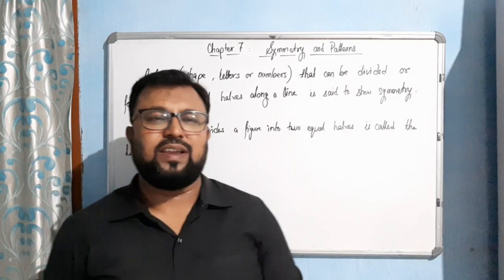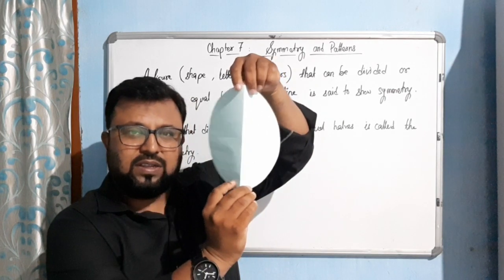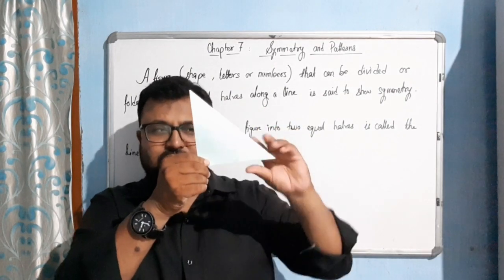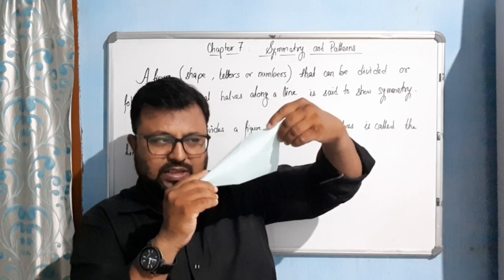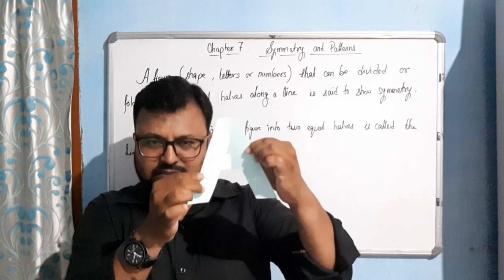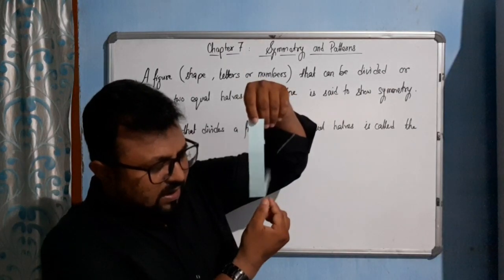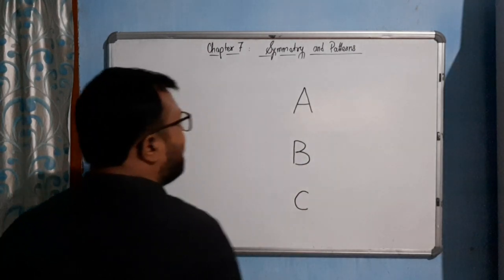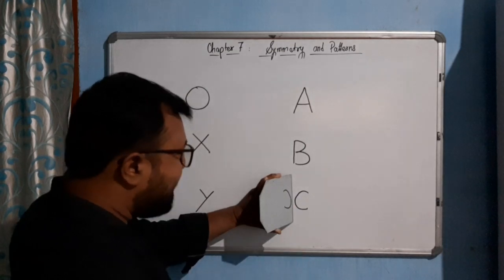Class 4 Chapter 7 Symmetry and Pattern/ Introduction to symmetry and reflection/ ncert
Explanation of Symmetry, Line of symmetry and reflection (mirror image).